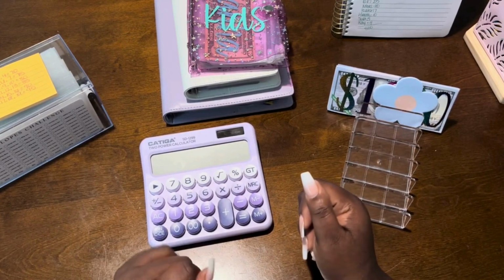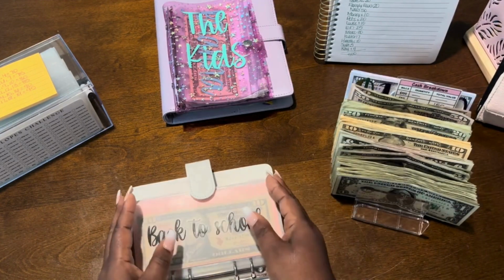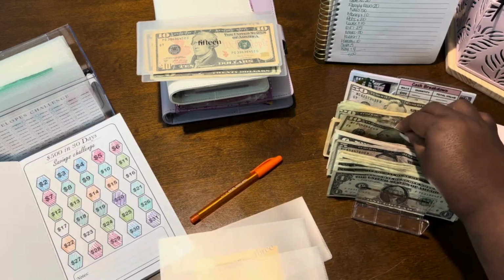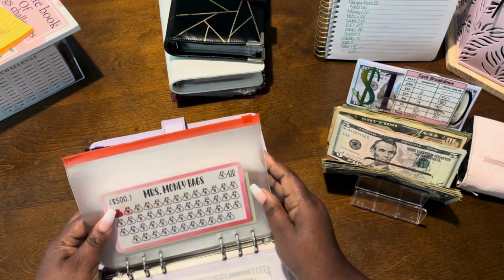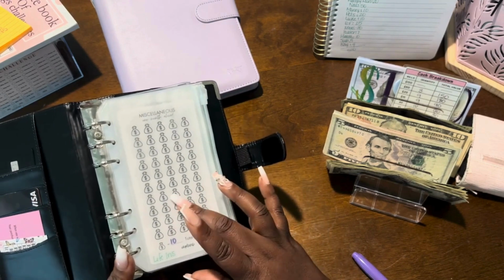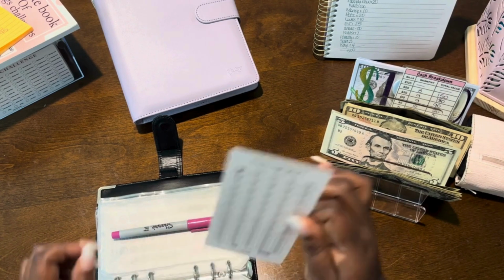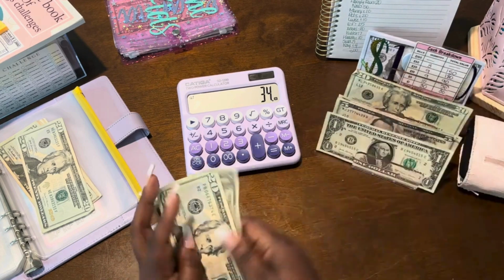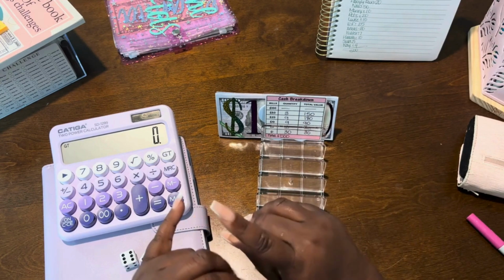CASH STUFFING | CASH ENVELOPES | Check No.7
Hi everyone thank you for tuning into yet another video!! I know this one is a little long but I had to introduce some new things I am implementing. I hope you all enjoy the video

Want me to send me something I love Happy Mail

N. Honor/Honor Budgeting
4711 Forest Drive

Links to used items:

Selfie Stick

Cash Tray

Challenge book

Bank Bag

100 Envelope Challenge Box

Gold Envelopes

Roll the Dice

Christmas Doublin'

One Month Ahead Tracker Bundle

Budget Trackers Laminated